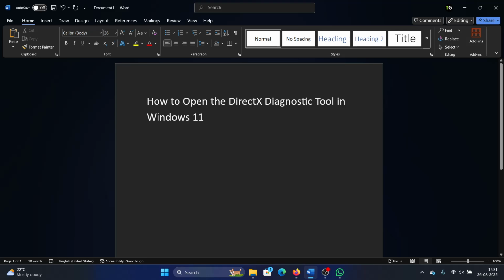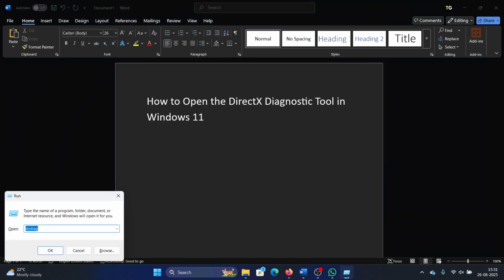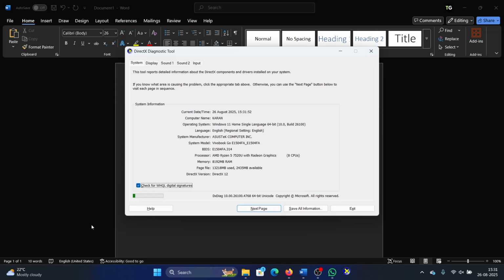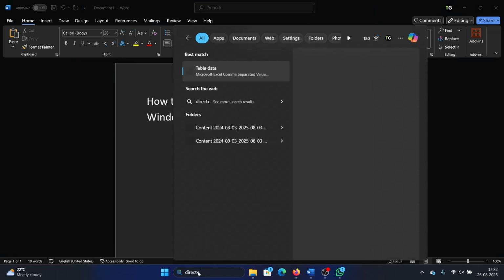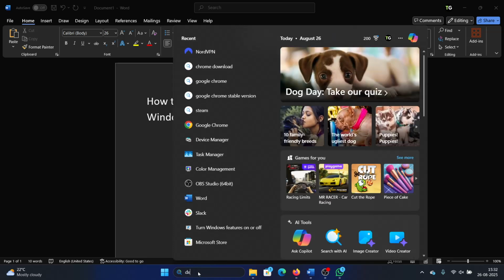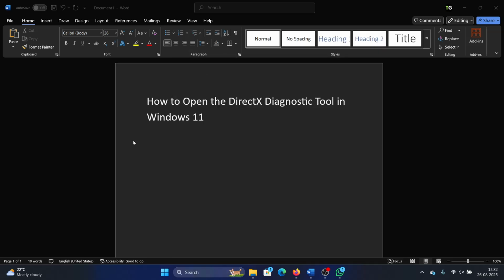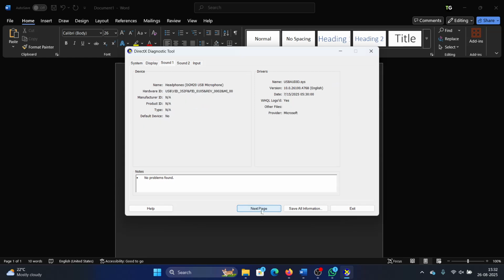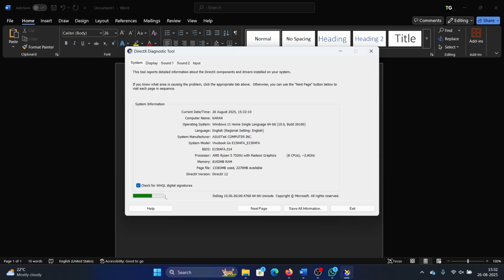How to Open the DirectX Diagnostic Tool in Windows 11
Video Title: How to Open the DirectX Diagnostic Tool in Windows 11

If you wish to Open the DirectX Diagnostic Tool in Windows 11 then please watch this video.